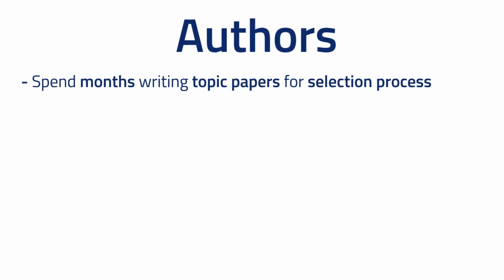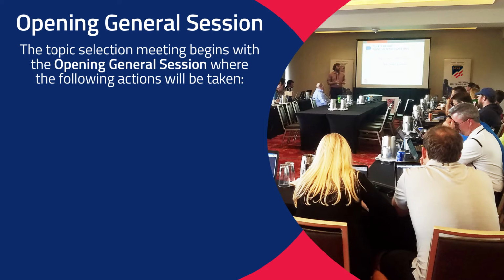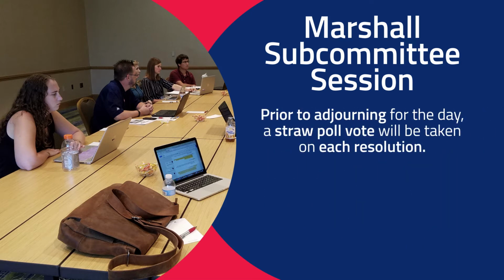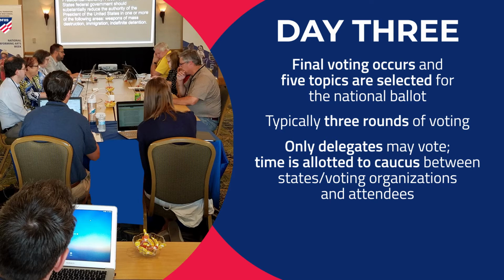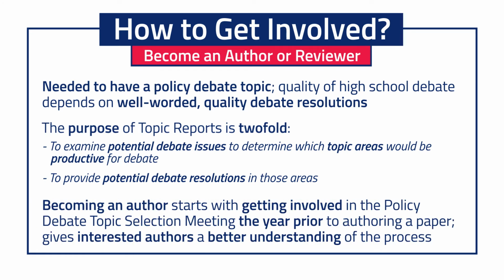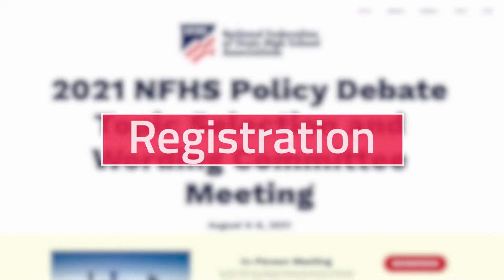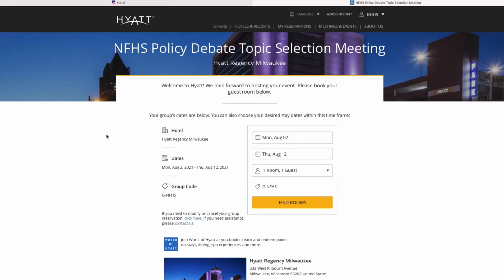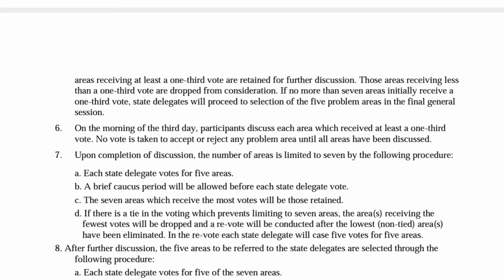NFHS Policy Debate Topic Selection Process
This video will take you through the NFHS Policy Debate Topic Selection Process. This annual meeting is tasked with selecting the next academic year's policy debate topic at the high school level.